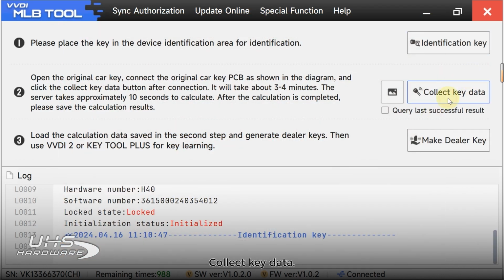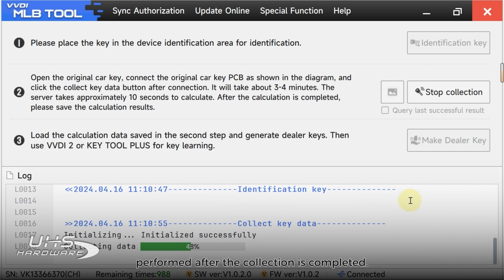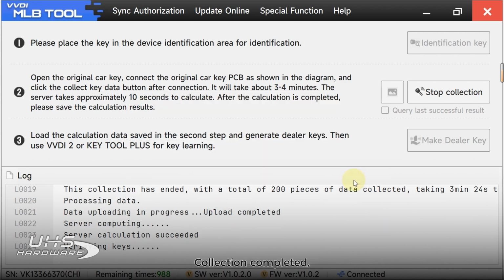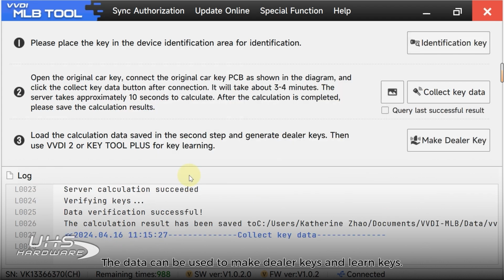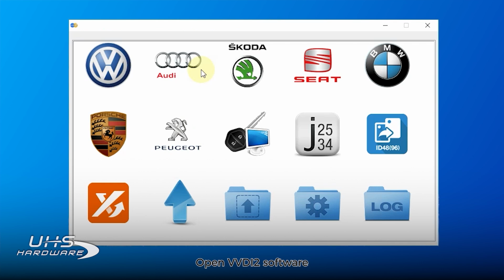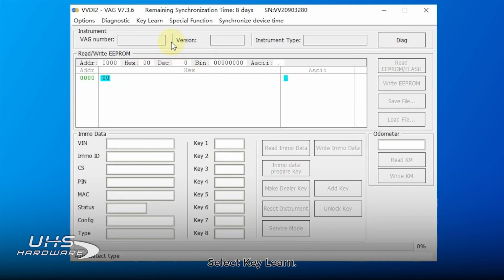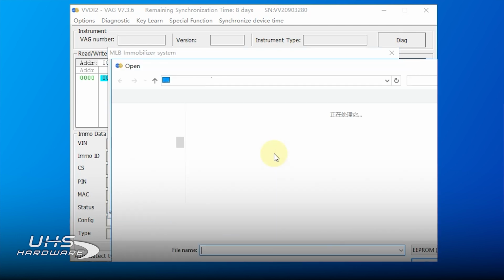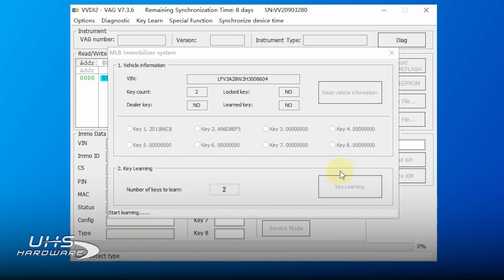How To Use Xhorse MLB TOOL w VVDI 2 Key Programmer & Software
The Xhorse VVDI MLB Tool is a specialized key adapter designed for VW and Audi vehicles. It enhances the functionality of your VVDI key tool, allowing for seamless key programming and adaptation. This essential tool simplifies and streamlines the key programming process, ensuring efficient and accurate results for professional automotive locksmiths.

Works with VVDI2 and VVDI KeyTool Plus

Features:

Compatibility: Specifically designed for VW and Audi vehicles.
Ease of Use: User-friendly interface for simple and efficient key programming.
Durability: Made with high-quality materials for long-lasting performance.
Enhanced Functionality: Expands the capabilities of the VVDI key tool.
Precision: Ensures accurate and reliable key adaptation.
Versatile: Suitable for a wide range of VW and Audi models.
Compact Design: Lightweight and portable, making it easy to carry and use on the go.